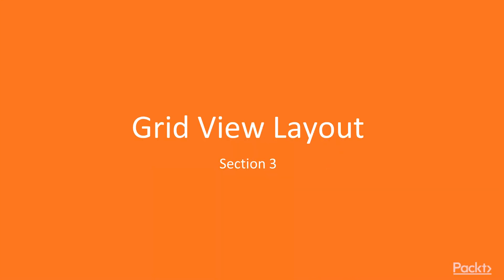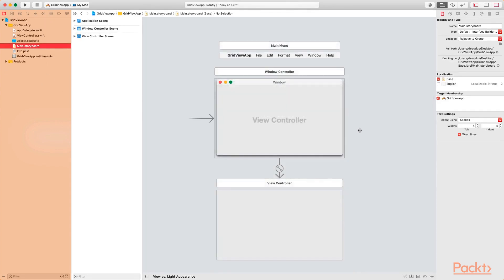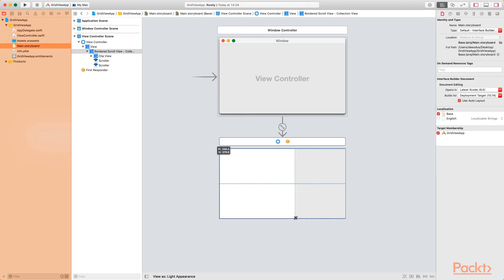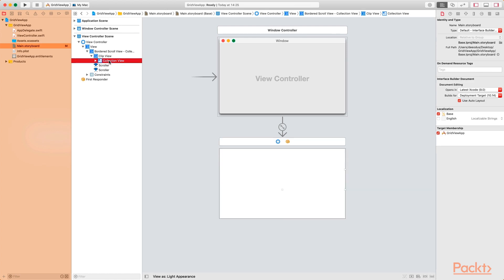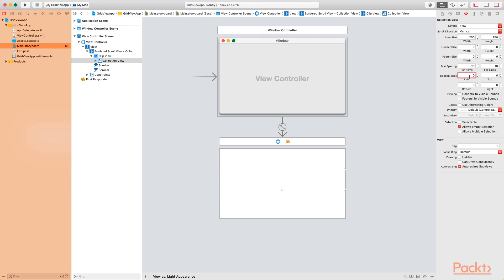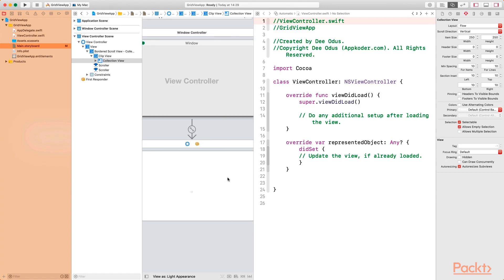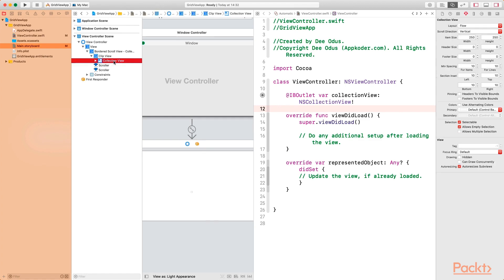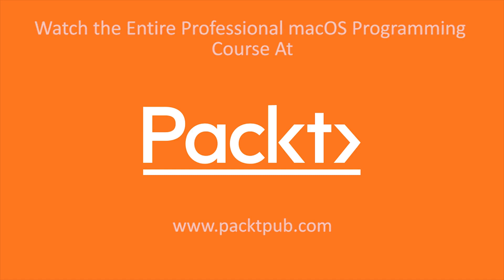Professional macOS Programming : Introduction to Collection View | packtpub.com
This video tutorial has been taken from Professional macOS Programming. You can learn more and buy the full video course